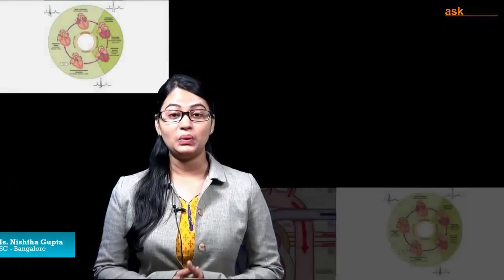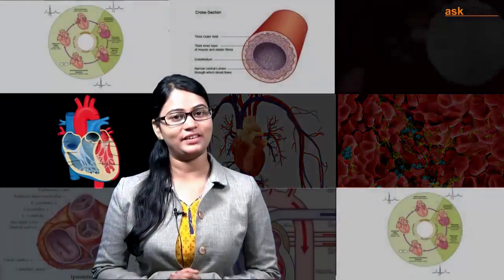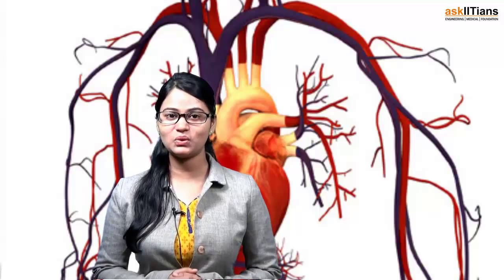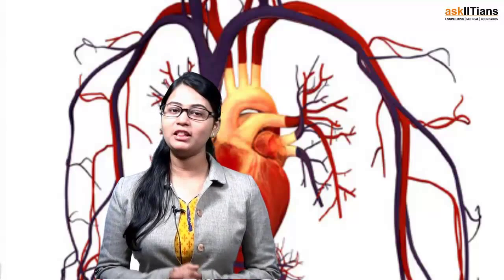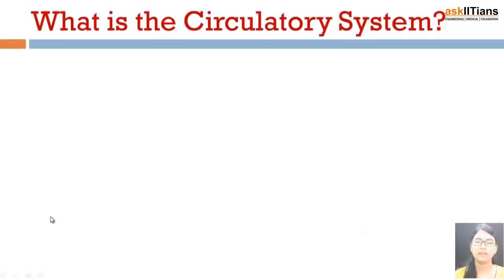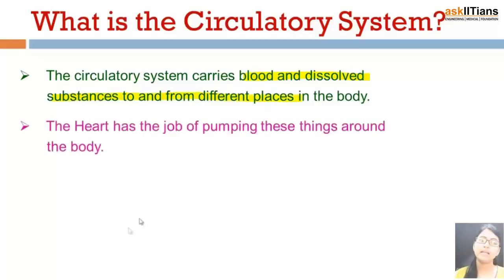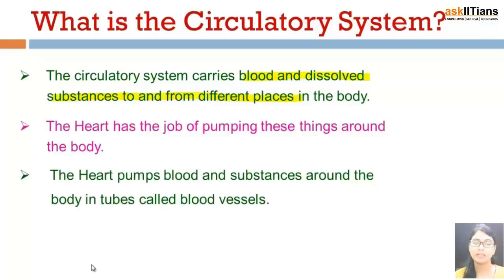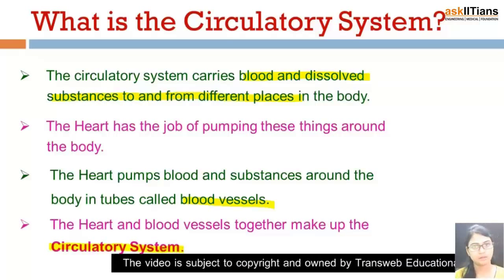Human Circulatory System | Biology | Class 11 | AIPMT | AIIMS | askIITians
Nishtha Gupta (IISC, Bangalore) explained as expected for AIPMT exam that the circulatory system carries blood and dissolved substances to and from different places in the body. The Heart has the job of pumping these things around the body. The Heart pumps blood and substances around the body in tubes called blood vessels. The Heart and blood vessels together make up the circulatory system.

Chapter Name -Body Fluids and Circulation
This chapter covers Cardiac Cycle, Coagulation of Blood, Human Circulatory System, Blood Components, Introduction - Body Fluids and Circulation, Blood Groups, ECG

Buy this chapter and get all these features in one package:

1 Test paper with Video Solution - To Test your knowledge and to learn as how to answer the questions in exams